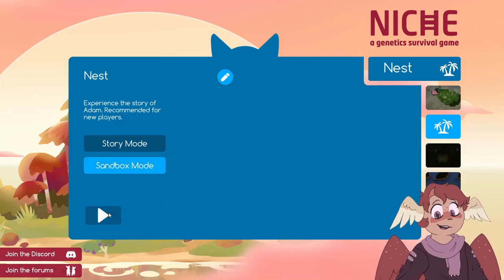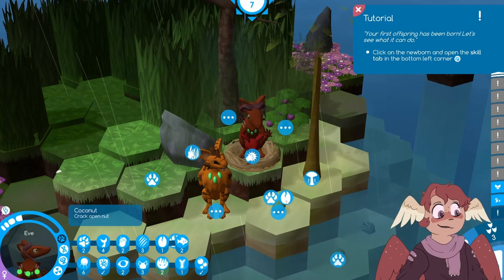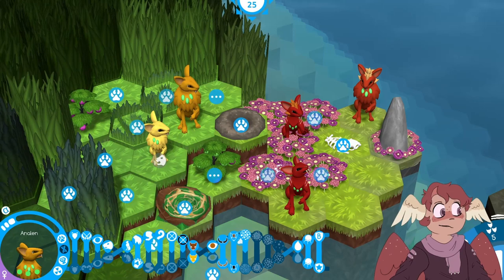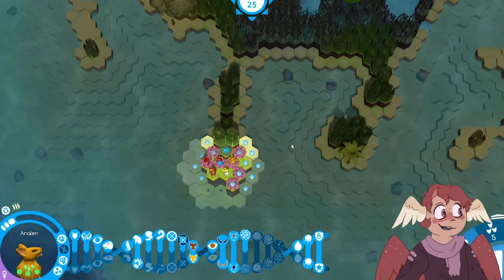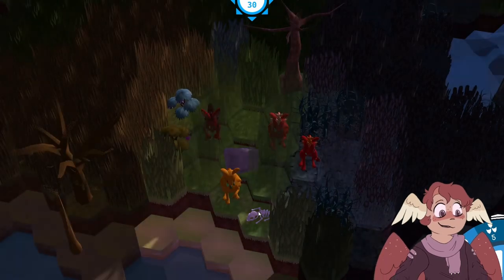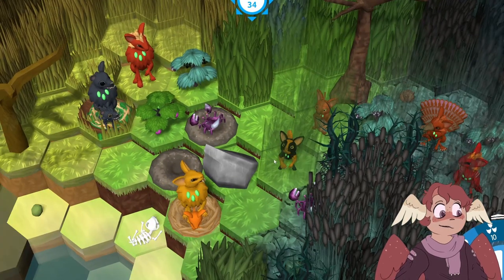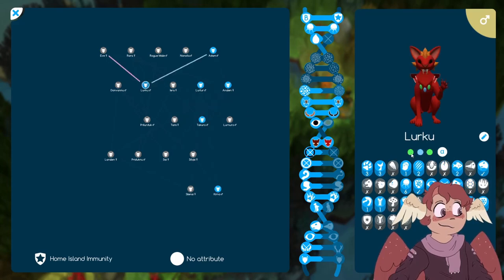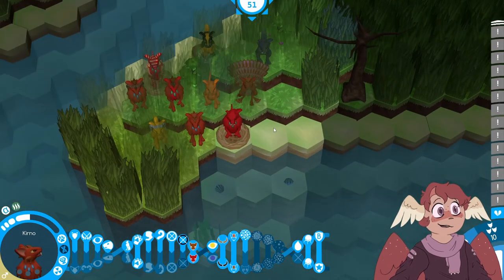Far Away From Home - Niche